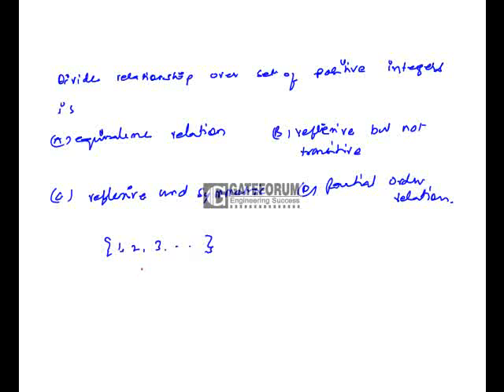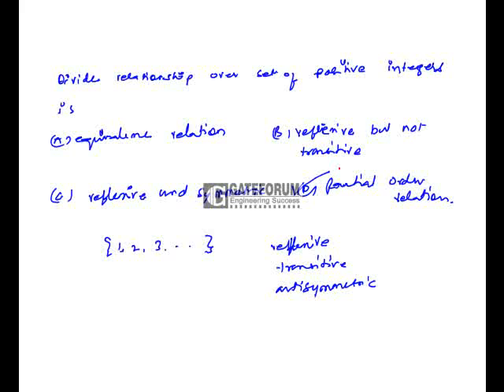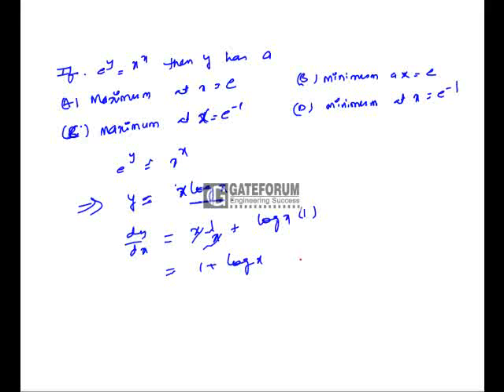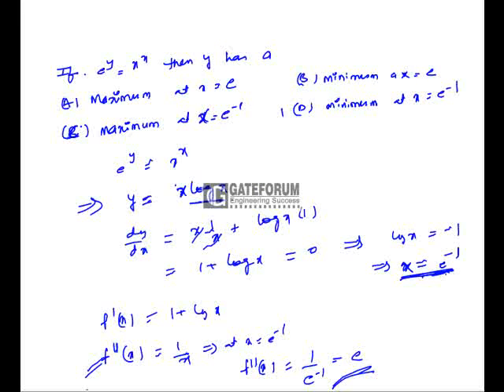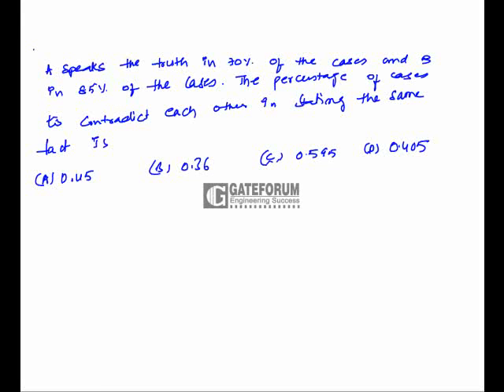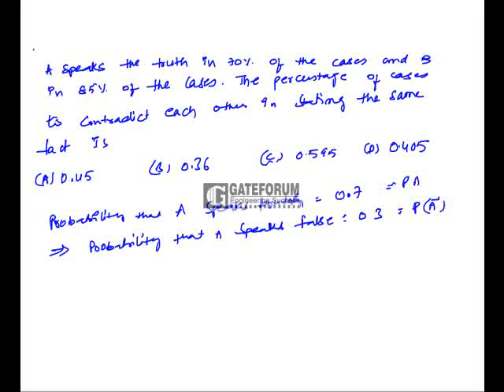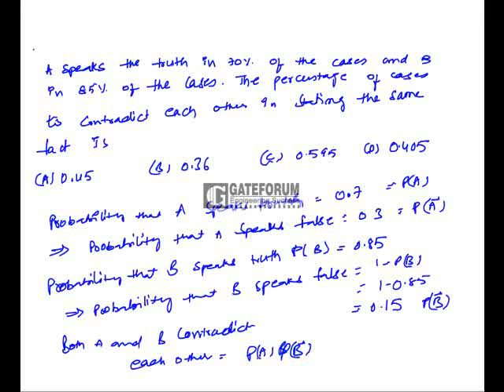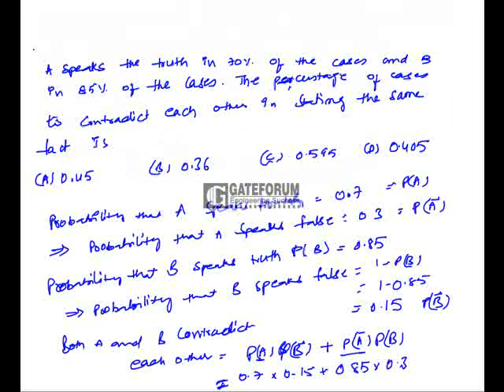CS ID 2213 08 11